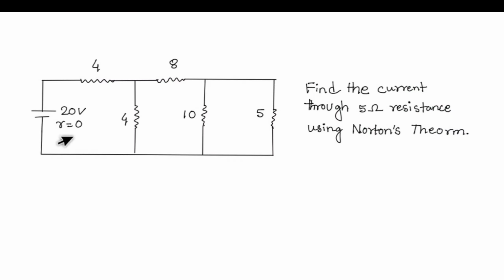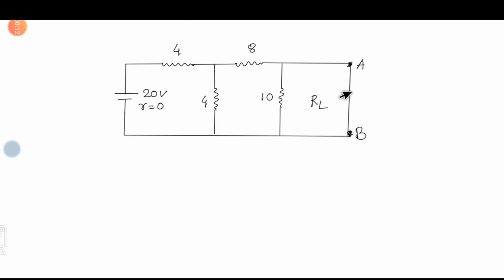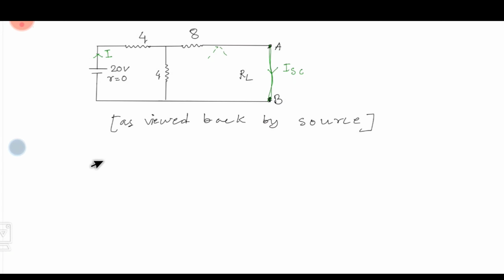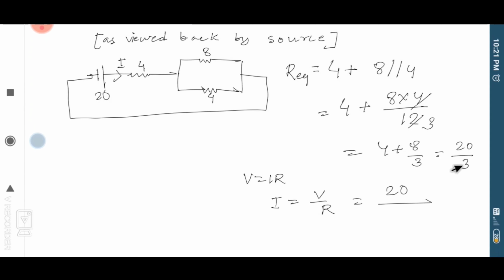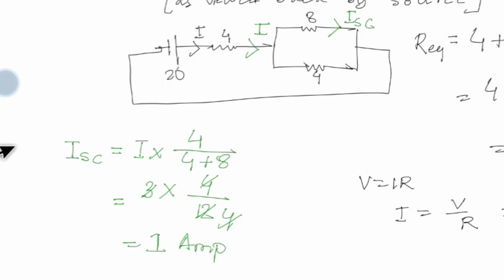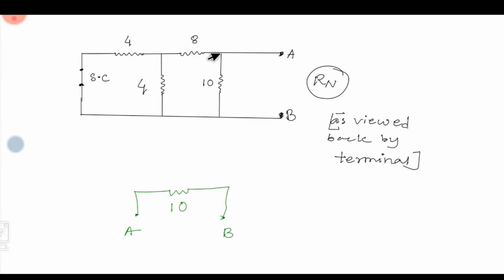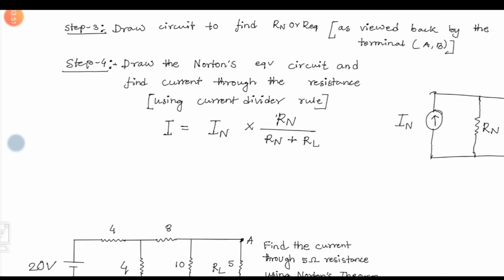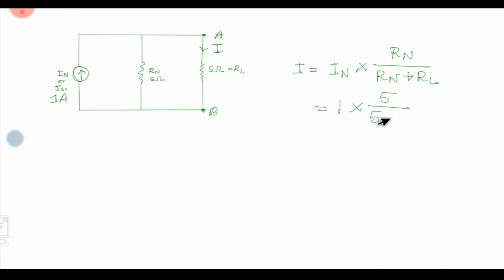11:How to solve Numericals using Norton's theorem|step by step procedure